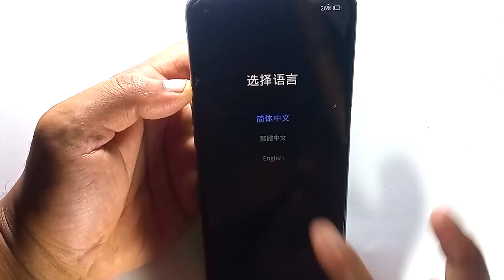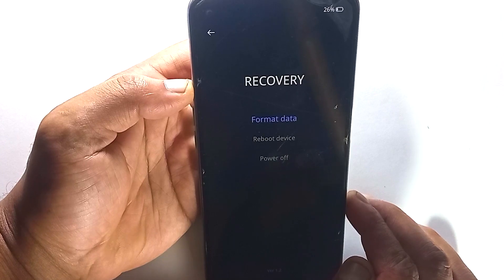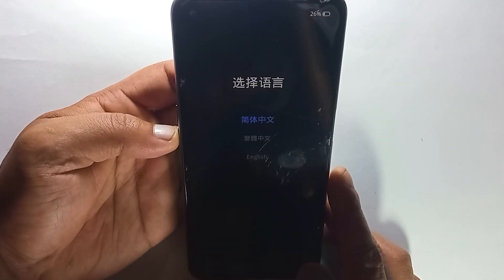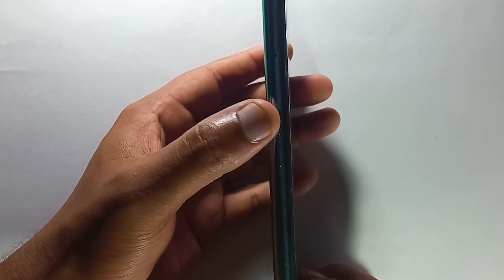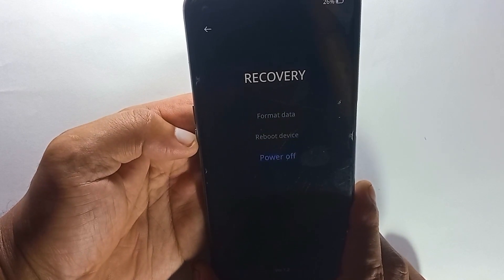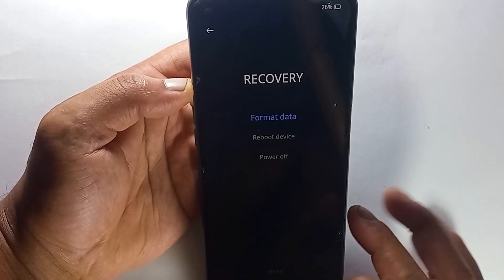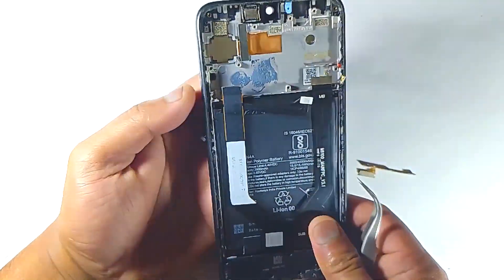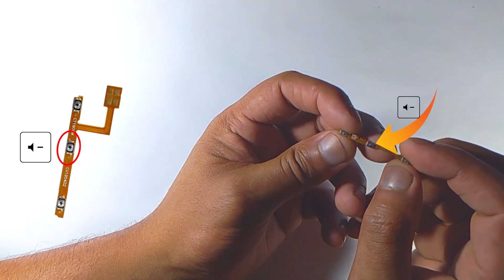Fix Realme/Oppo Stuck in Recovery Mode | Easy Step-by-Step Guide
Is your Realme phone stuck in recovery mode? Don’t worry, we’ve got you covered! In this video, we'll show you an easy, step-by-step guide to get your Realme device out of recovery mode and back to normal operation. Whether you're facing a boot loop or your phone is just stuck, follow along and we'll help you fix it.

In this video, you'll learn:

Common reasons why Realme phones get stuck in recovery mode.
Step-by-step instructions to exit recovery mode.

Follow these steps to fix your Realme phone:

Soft Reset: Try a simple reboot.
Wipe Cache Partition: Clear temporary files without losing your data.
Factory Reset: If all else fails, perform a factory reset (note: this will erase all data).
Important Notes:

Make sure your phone is sufficiently charged.
Backup your data regularly to avoid data loss.